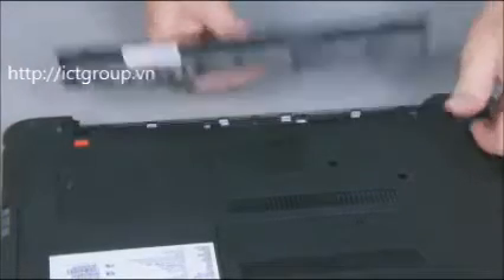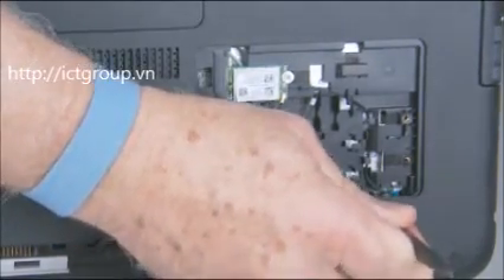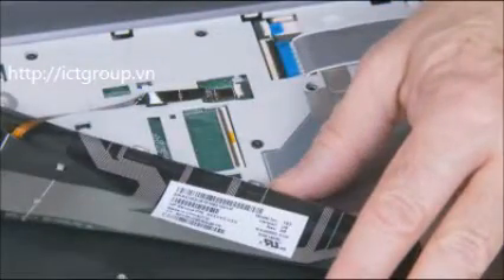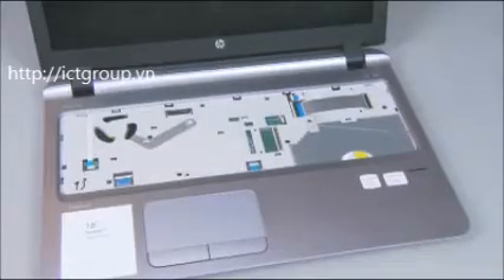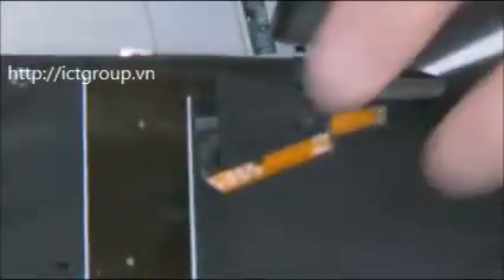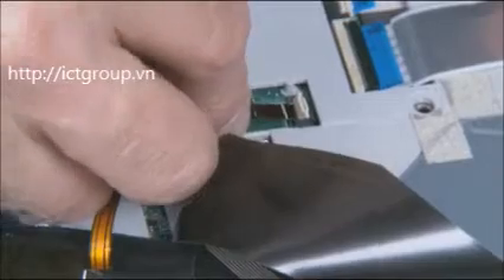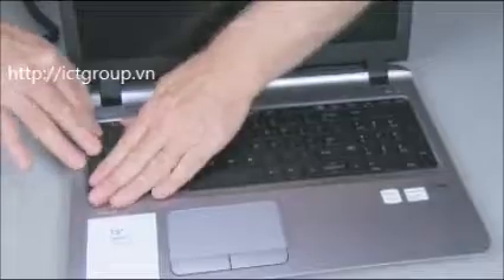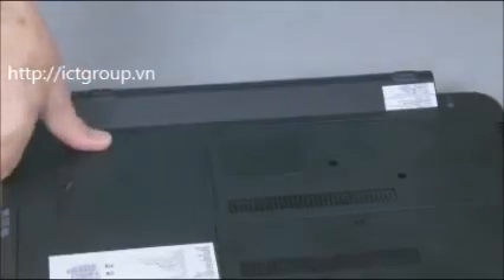Hướng dẫn thay bàn phím HP ProBook 450 G3 keyboard replacement fix assembly guide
Giá bàn phím HP ProBook 450 G3 tham khảo tại đây